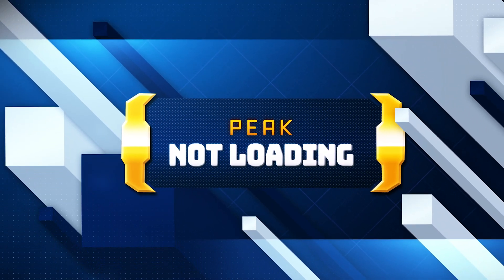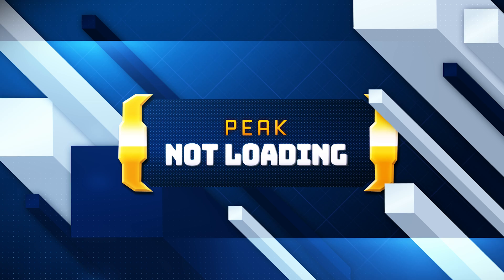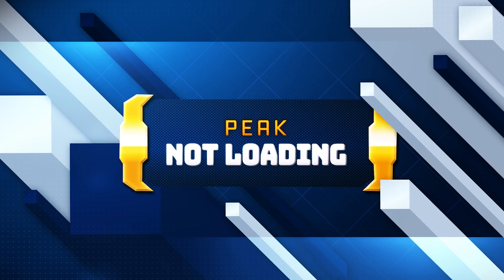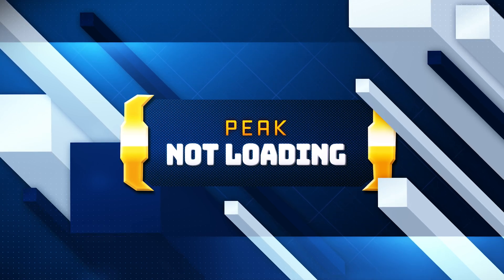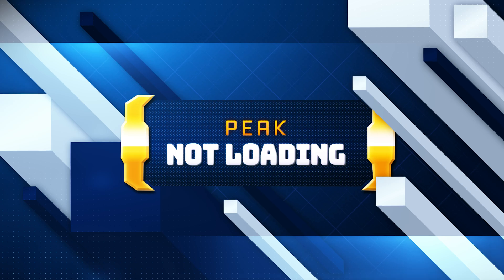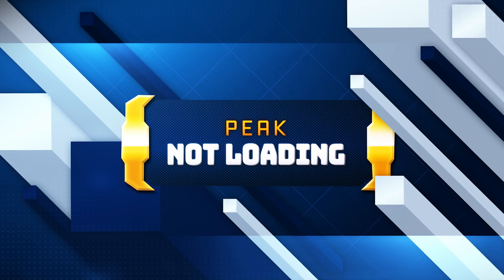How to fix PEAK Not Loading/Stuck On Loading/Infinite Loading Screen On PC ✅⚠️ Steam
Is PEAK stuck on the loading screen or not progressing past the initial splash? You might be facing an infinite loading issue due to corrupt files, cache problems, or driver conflicts.

In this video, I’ll walk you through several proven methods to fix PEAK getting stuck on the loading screen so you can get back in the game ASAP.

CHAPTERS
00:00 Intro
00:20 Solution 1
01:13 Solution 2
03:06 Solution 3
04:39 Solution 4
06:33 Outro